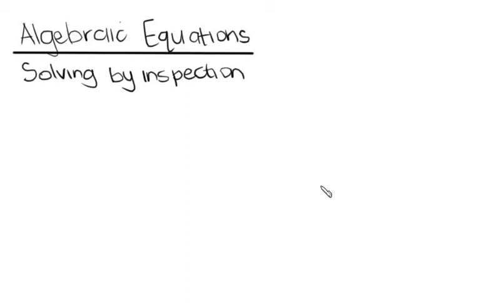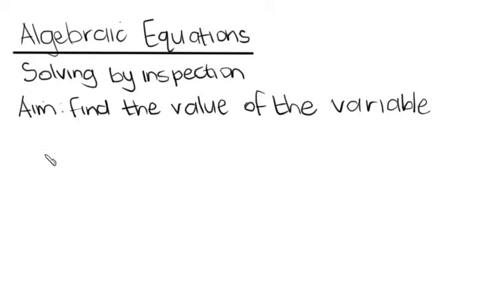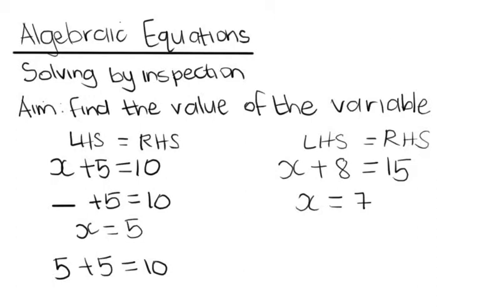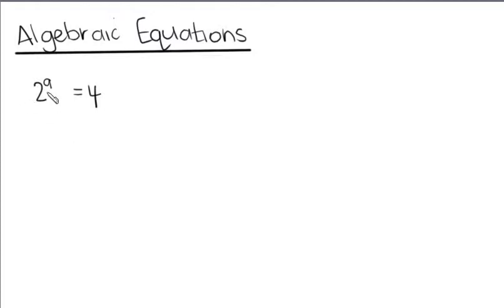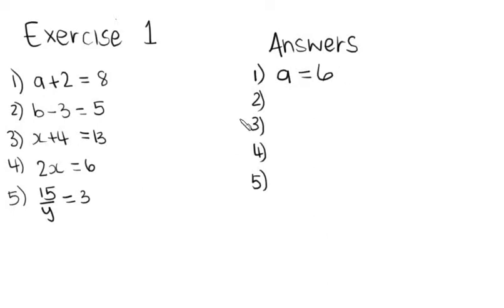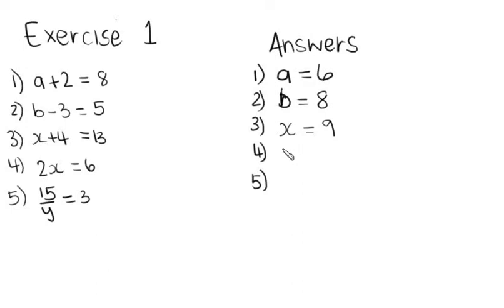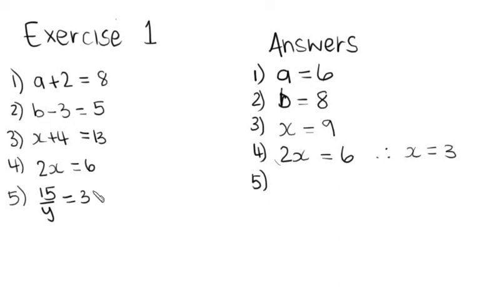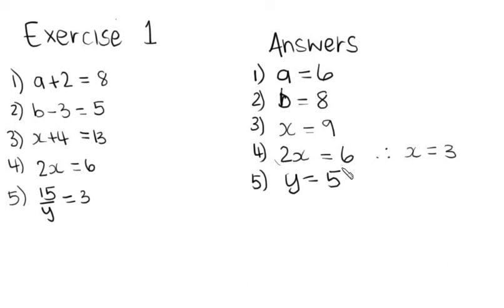Algebraic equations Lesson 1